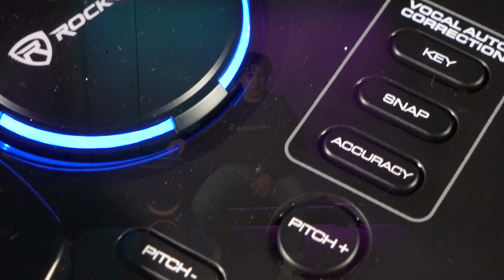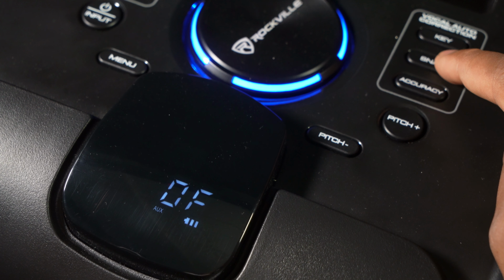Inputs, Outputs, and Controls Explained on Rockville ROCK PARTY 9 Dual 8" Portable Bluetooth Speaker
AudioSavings:

Walmart:

What’s In The Box:

Bluetooth Party Speaker
Remote Control
Power Cord
How-To Video: We’ve got you covered—learn how to unleash the full potential of your speaker with our step-by-step guide.
Upgrades That Make a Difference

The ROCK PARTY 9 takes everything you loved about our popular ROCK PARTY 8 and cranks it up to eleven! Here’s what’s new:

Deeper Bass, Louder Volume: Feel the bass reverberate through your bones. The ROCK PARTY 9 delivers earth-shaking lows and room-filling sound that’ll have your guests dancing till dawn.
Precision-Tuned Sound: Our New York-based Rockville sound engineers meticulously crafted this speaker. Expect crystal-clear highs, rich mids, and a soundstage that transports you to the front row of your favorite concert.
Karaoke Magic: Unleash your inner superstar! The ROCK PARTY 9 boasts auto-tune and voice-changing effects, turning any gathering into a karaoke extravaganza.
Features That Set the Stage:

1000 Watt Peak Power / 250w RMS: This powerhouse performance ensures your playlist comes alive with energy.
LED Modes: Sync the pulsating LED lights to the beat or turn them off for a more refined ambiance.
Mic Input with Amazing Controls: Be the MC of your party. Auto-Tune, voice-changing, and echo controls ensure you sound like a pro.
Guitar Input: Jam out with your guitar and dial in the perfect level.
USB Input: Plug in your favorite tunes from USB sticks (up to 128 GB).
3.5MM Aux Input
Bluetooth 5.0: Pair with any smartphone, tablet, or device within a 45-foot range.
Rechargeable Li-Ion Battery: Party for up to 6-8 hours at 25% volume, 5-7 hours at mid volume, or 2-3 hours at max volume.
Lightweight and Portable: Take the party wherever you go with the built-in carry handle.
Smartphone/Tablet Slot: Keep your devices handy while you groove.
Main Volume, Bass, and Treble Controls: Fine-tune your sound.
Mic Priority Function: Command the stage with seamless transitions between music and announcements.
Dual 8" Woofers: These powerful drivers deliver extremely deep bass, making every beat resonate through your entire being.
Dual 2" Tweeters: Clear highs to complement the bass-driven experience.
Bluetooth 5.0 Chip: Incredible range of up to 45 feet.
100/240V Compatible: Whether you’re rocking out in New York or jamming overseas, this speaker has you covered.
Class D Amplifier: Efficient and powerful amplification for dynamic sound.
Frequency Response (-3dB): 50Hz - 20KHz: A wide frequency range ensures faithful reproduction of your music.
Speaker has a slot to hold your smartphone or tablet
Mic Priority Function: can be turned on or off (When on it lowers the music when talking into the mic)
Polypropylene Enclosure: Durable and punchy, it ensures your bass hits hard.
LED Screen: Stay informed about mode, battery life, and more.